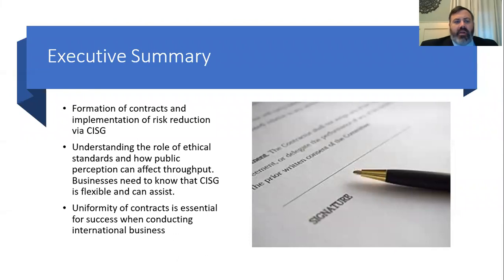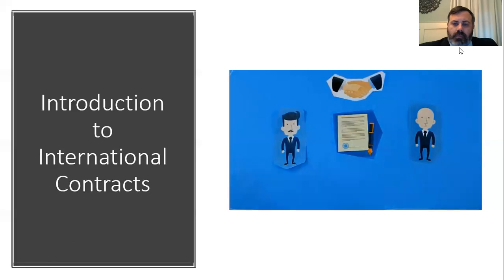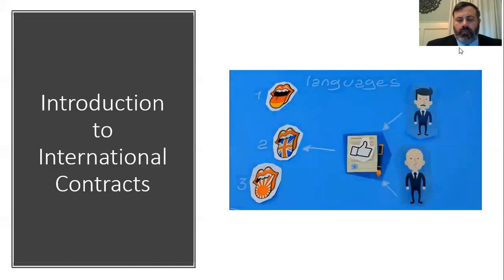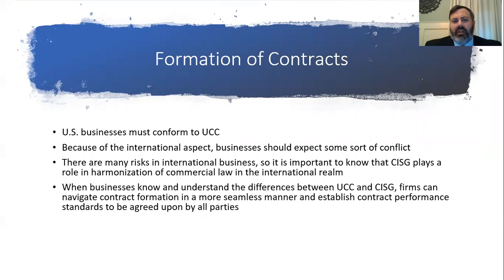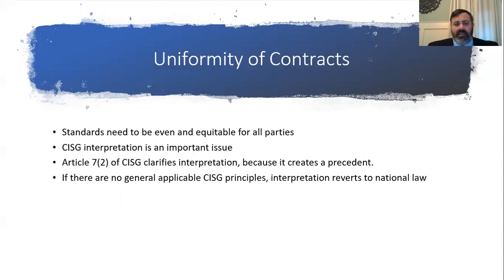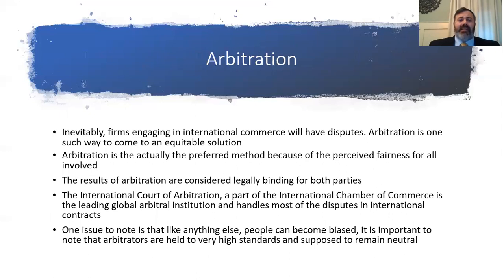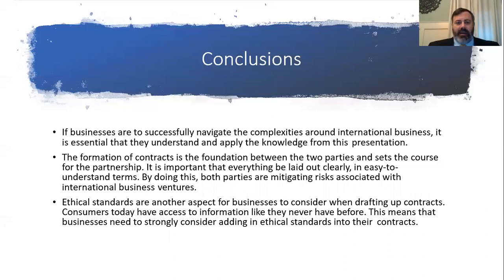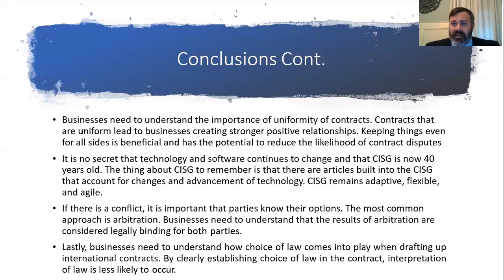LSCM 4100 International Contracts